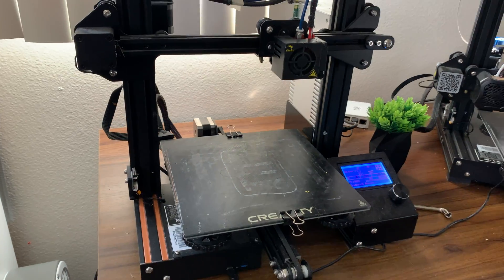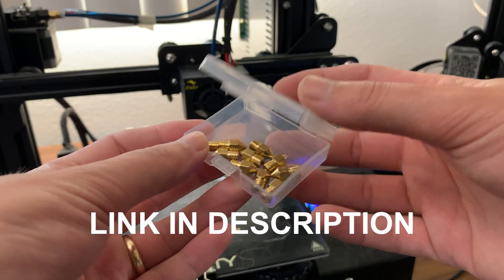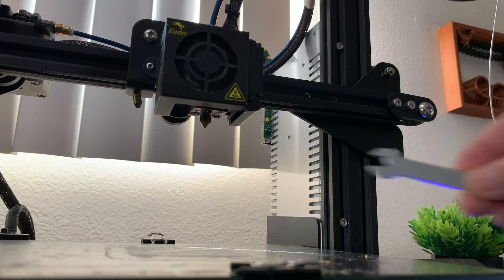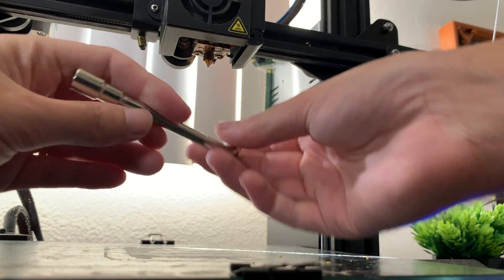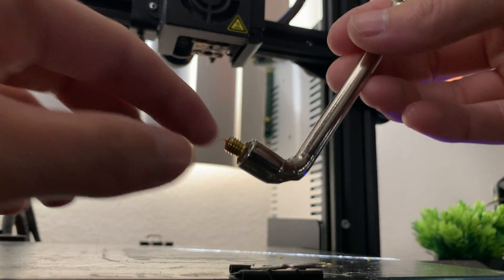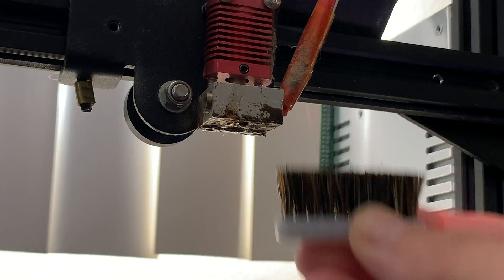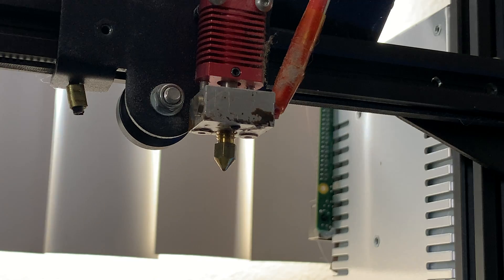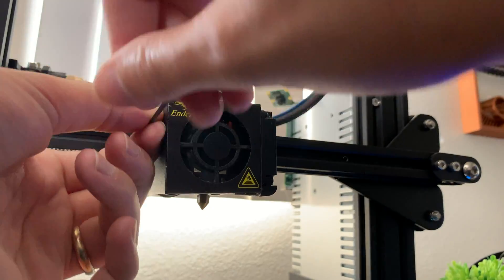How to change / replace clogged nozzle on Ender 3 (quick and easy)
Quickly learn how to replace a clogged nozzle. Works for all Creality 3d printers.

Step 1: Pre-heat hot-end
Step 2: Remove hot-end enclosure
Step 3: Remove heater bock cover
Step 4: Unscrew nozzle with wrench or socket wrench, holding the heater block with adjustable wrench.
Step 5: Screw in new nozzle (warning heater block will be extremely hot)
Step 6: Replace heater block cover and hot-end enclosure.